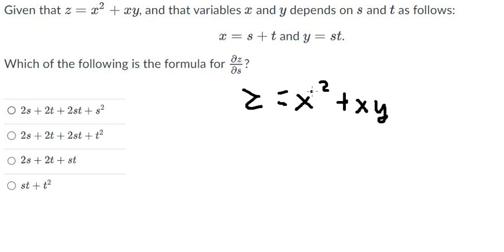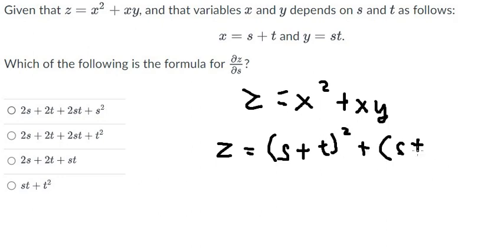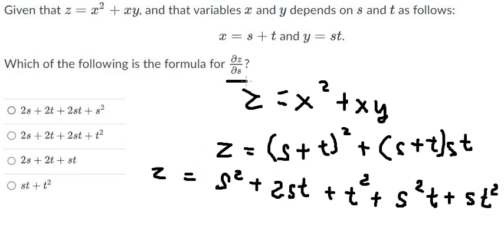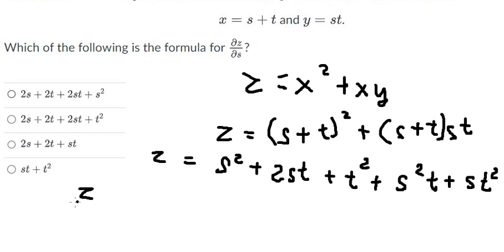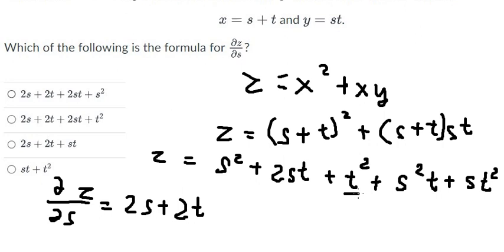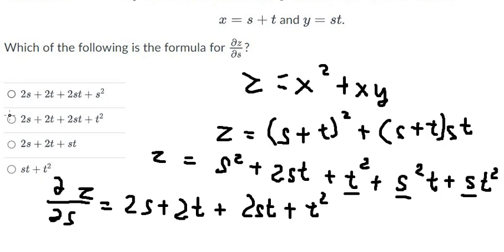Given that z=x^2 +xy , and that variables x and y depends on s and t as : x=s+t and y=st. Find ∂z/∂s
Here is the technique to solve this partial differentiation and how to find them in step-by-step